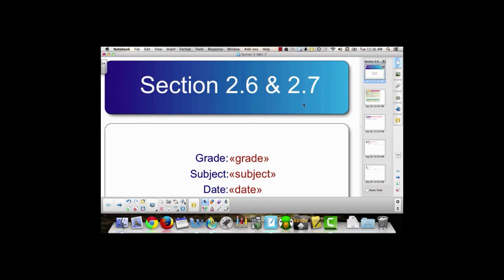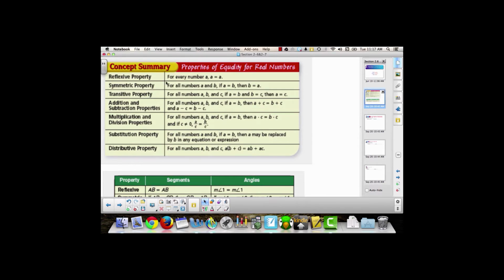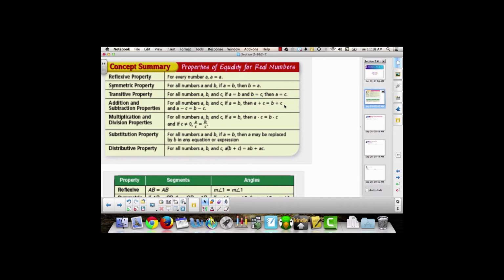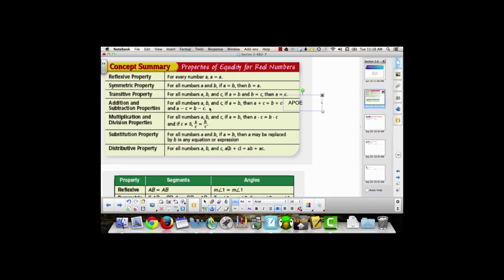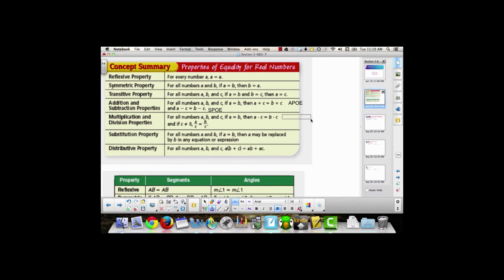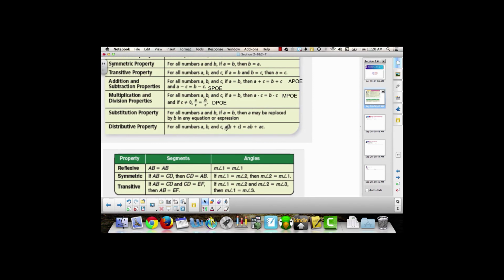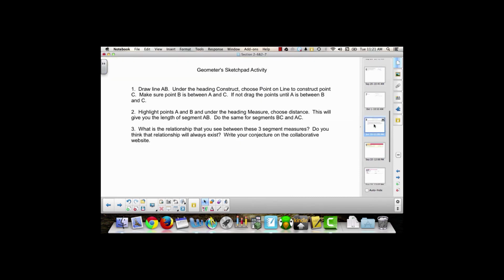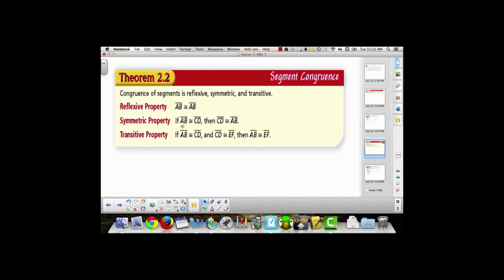Sections 2.6 and 2.7 2020